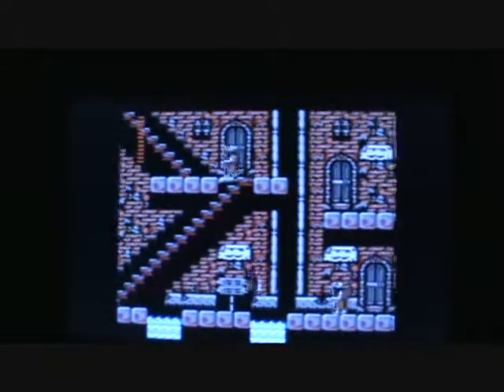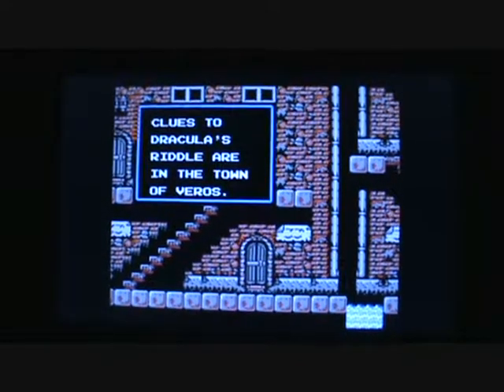Casltevania II: Simon's Quest - Real Person Reviews